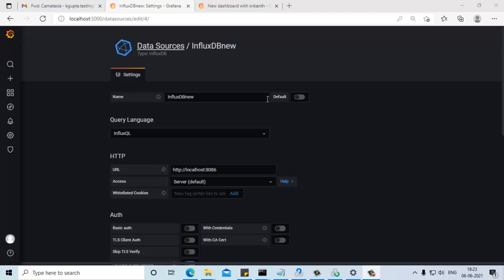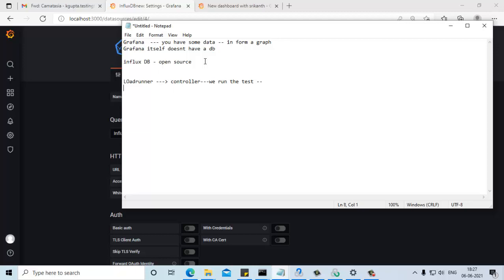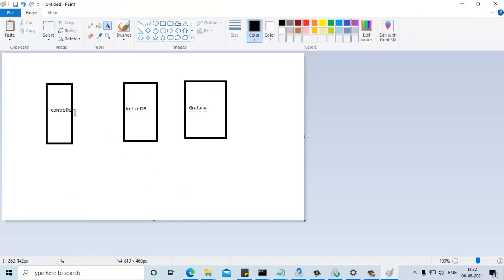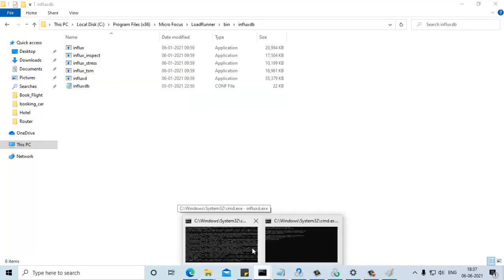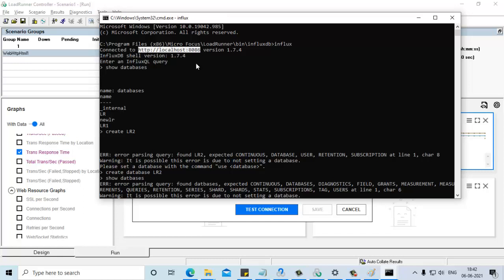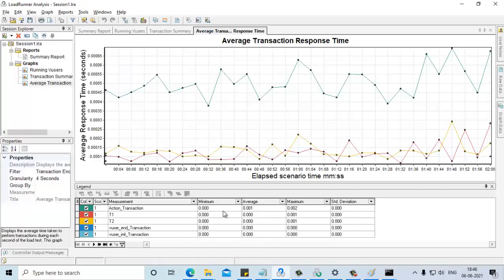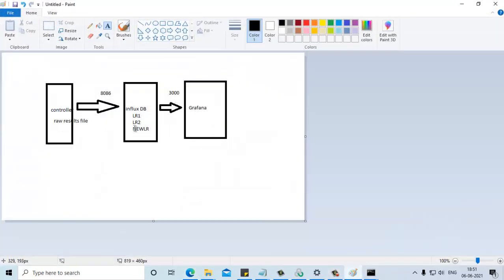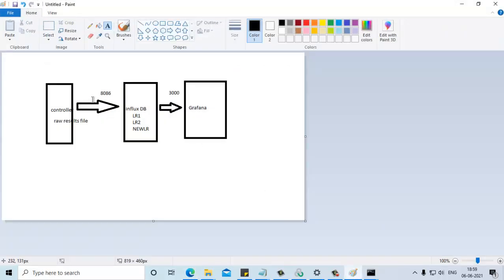Loadrunner Integration with influx DB and Grafana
2) Cloud Performance Engineering in DevOps - Core to Master Level

9) SAPGUI protocol - Performance Testing for SAP applications Using LoadRunner